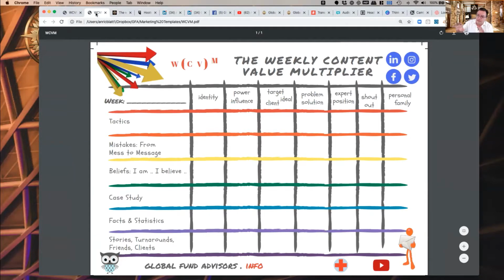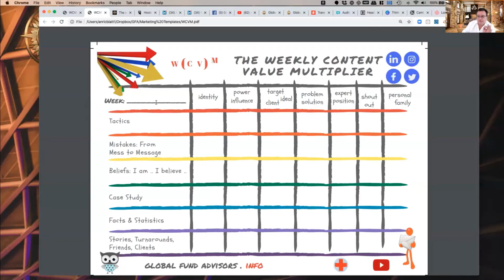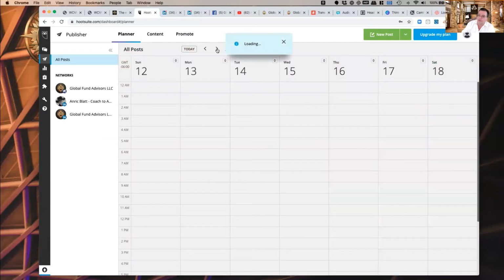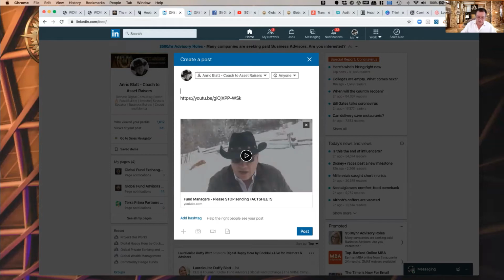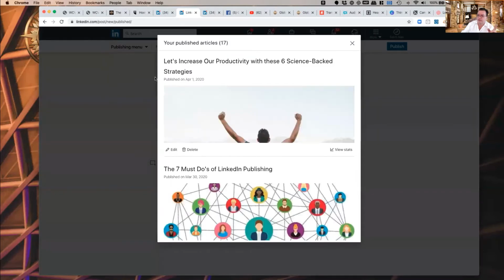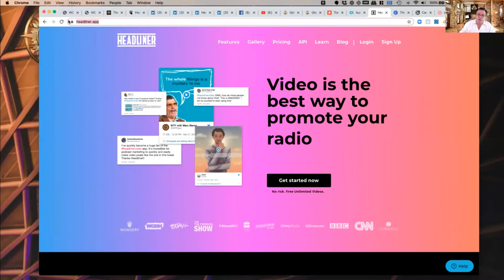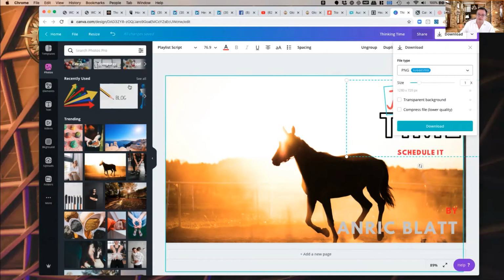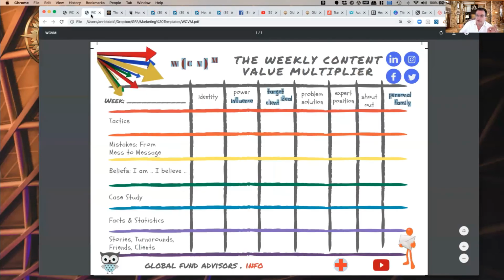Anric Blatt's Weekly Content Value Multiplier for Social Media, Youtube, LinkedIn, Blog Posts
WCVM or known as W *VC *M - Weekly Content Value Multiplier from Global Fund Advisors Download it is a simple straightforward way that you can plan and execute a social engagement campaign with your existing and target audience.

We help & equip assetmanagers, financialadvisors and capitalraisers to transform their offerings, marketing and sales funnels into modern digital, scaleable, high impact businesses that attract, retain and exponentially multiply sales and assets under management. We do this through a combination of digital training modules, one on one consulting workshops and coaching.